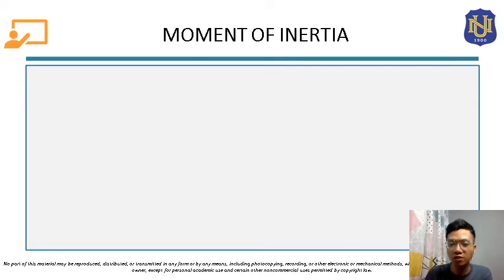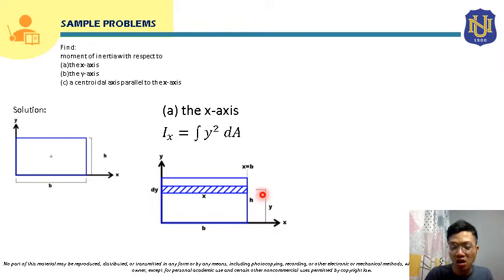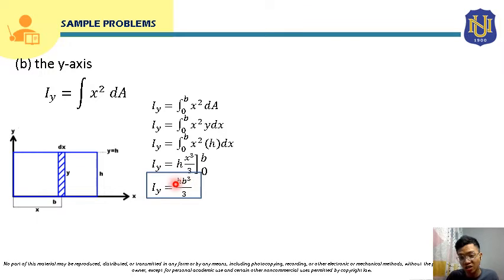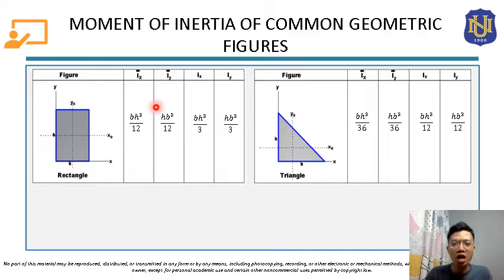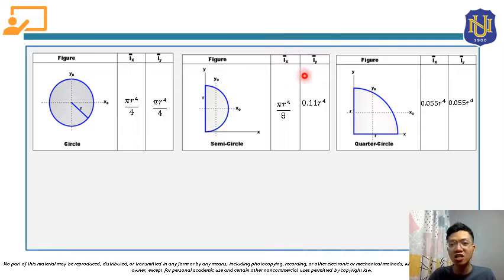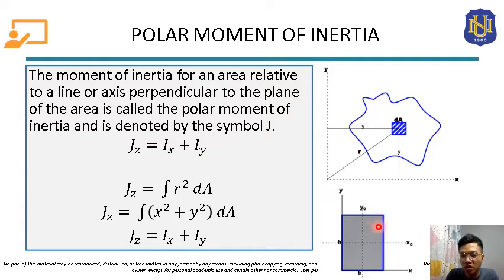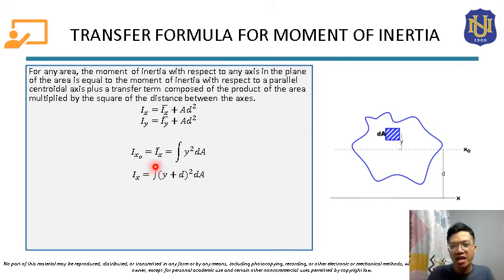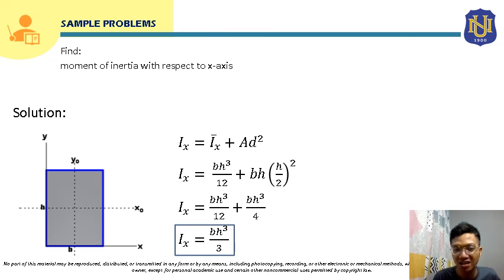Statics of Rigid Bodies - Introduction to Moment of Inertia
Topic Learning Outcome:
- Recite the concept of moment of inertia
- Solve the moment of inertia of common geometric shapes